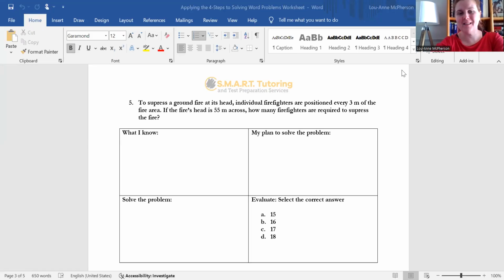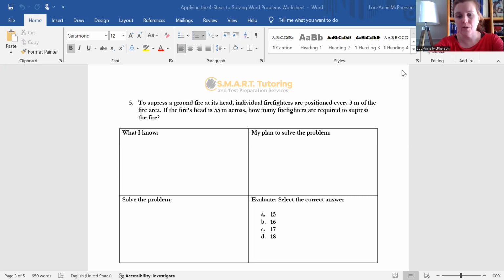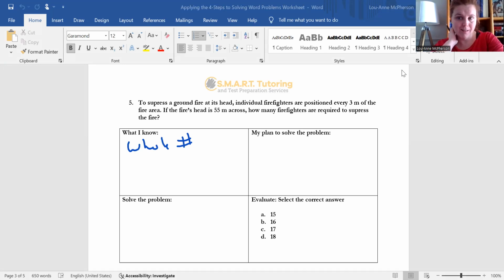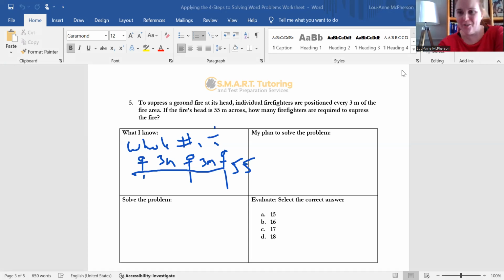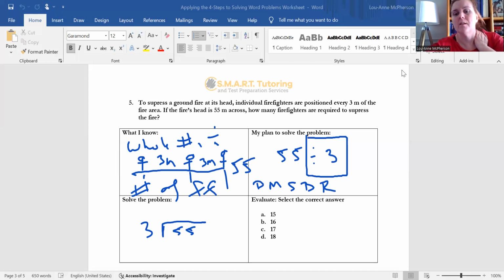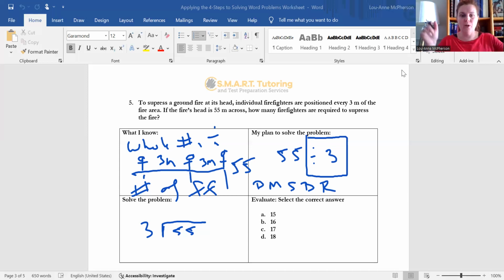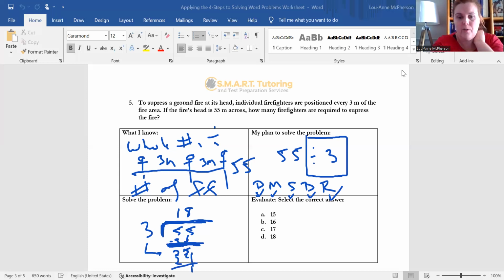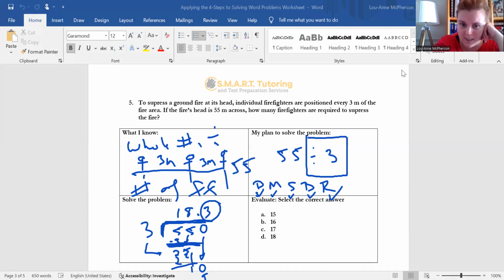Firefighter Aptitude Test Prep: CPS, CEB, FACT, NFST, OS Test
In this firefighter aptitude test preparation tutorial, learn how to answer a firefighter math test question:

To suppress a ground fire at its head, individual firefighters are positioned every 3 m of the fire area. If the fire’s head is 55 m across, how many firefighters are required to suppress the fire?

- Firefighter Test Practice Questions and Answers
- Firefighter Aptitude Test Preparation Tips
- Firefighter Recruitment Tips
- Firefighter Interview Tips

Make this Fire Recruitment Your Last.